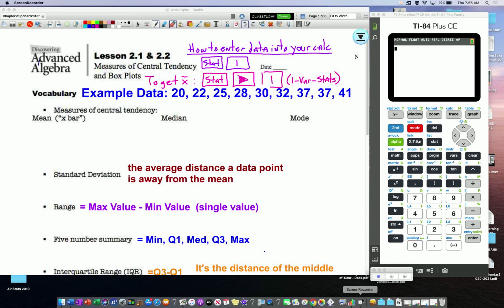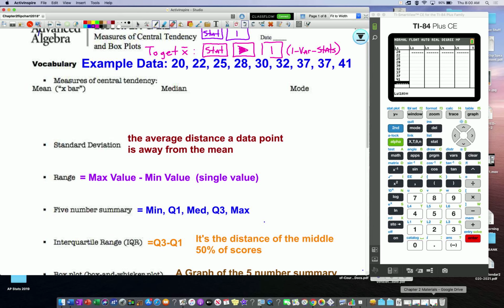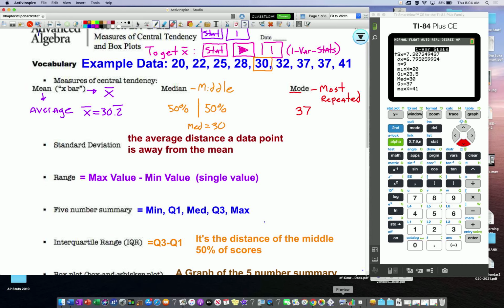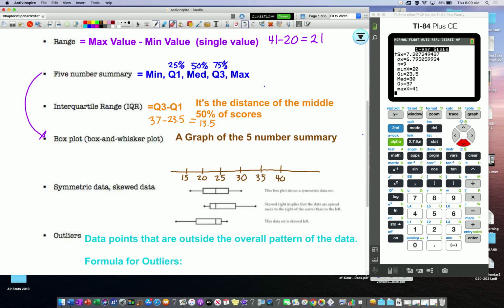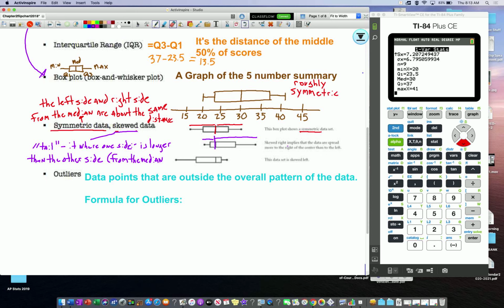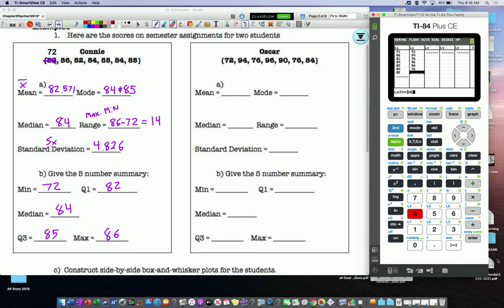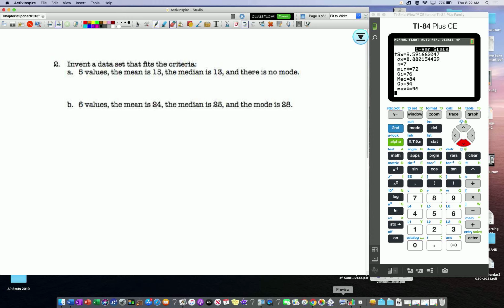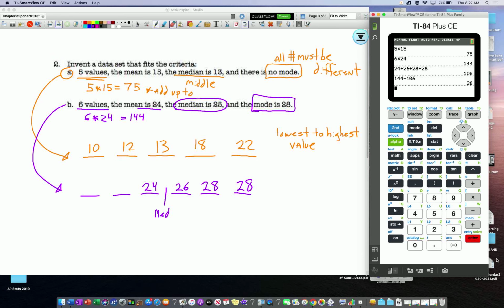Notes 2 1